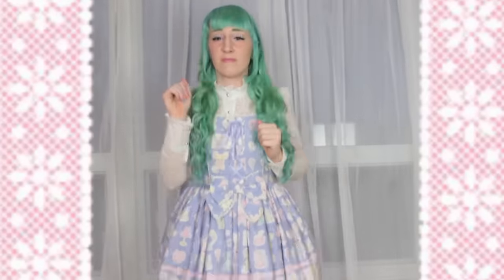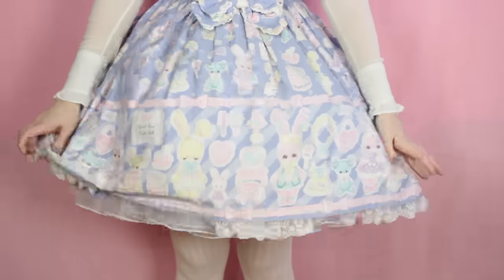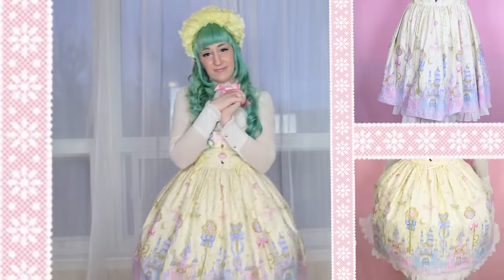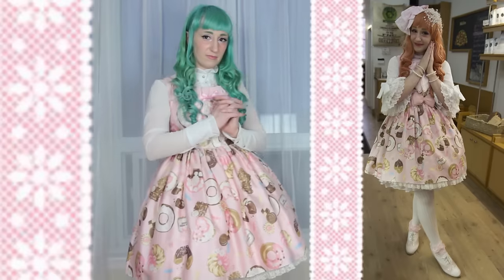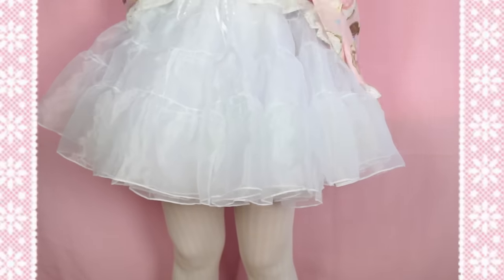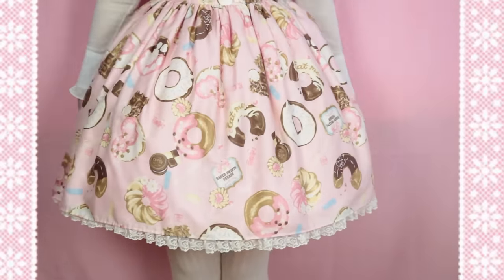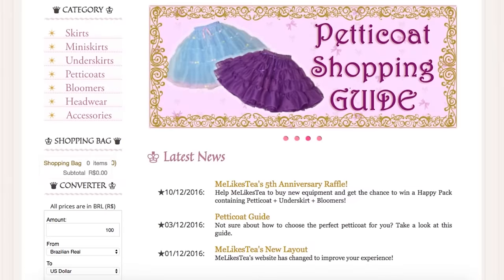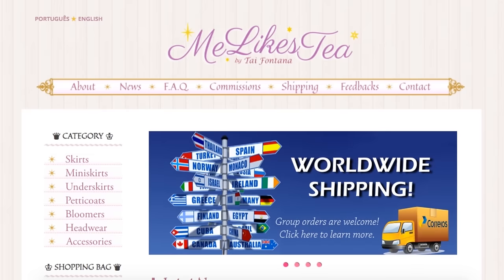Lolita Petticoat Review | MeLikesTea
One petticoat to rule them all

---MeLikesTea---
Additional Shop info:

- MeLikesTea no longer has a waiting list so people can shop directly from the website using the shopping cart at any time!

- MeLikesTea is no longer accepting commissions for dresses and blouses but if people are in doubt about what they can order they can always contact shop owner

-MeLikesTea and Cotton Candy feet, a Brazilian shoes brand, are now partners and people can order from both shops and save on the shipping fee, to know more about it people can contact either shop